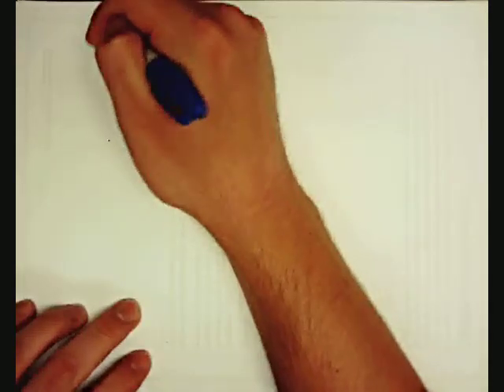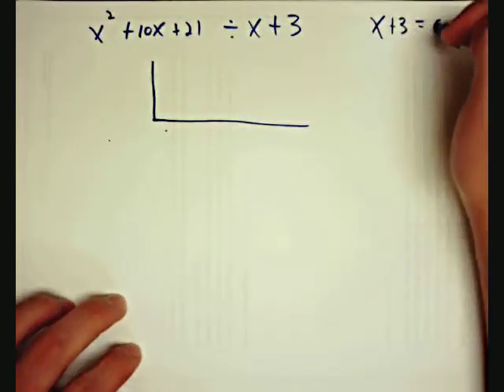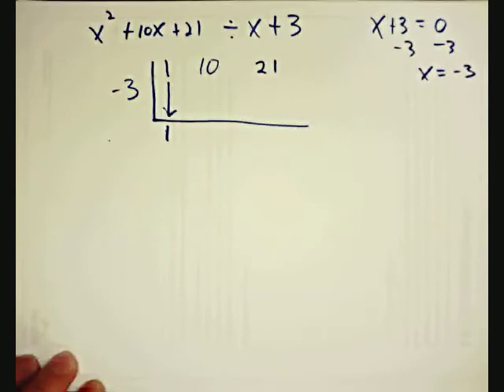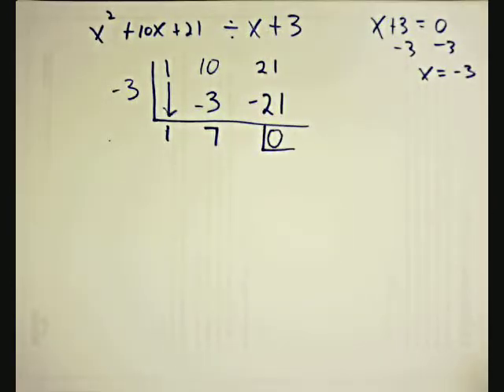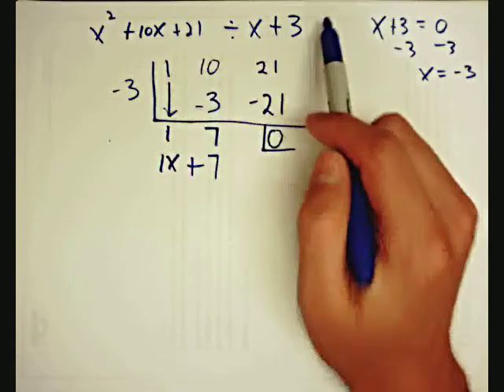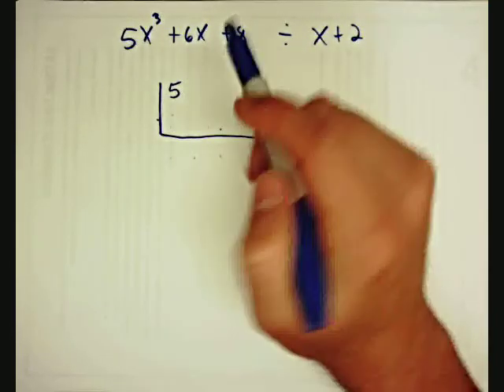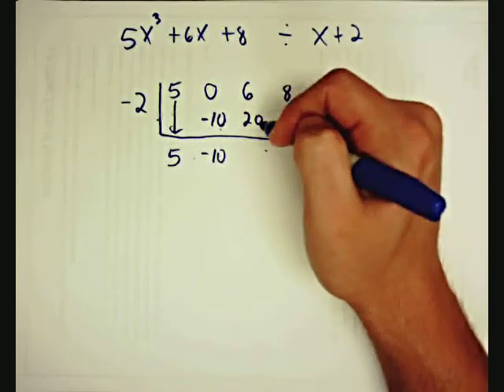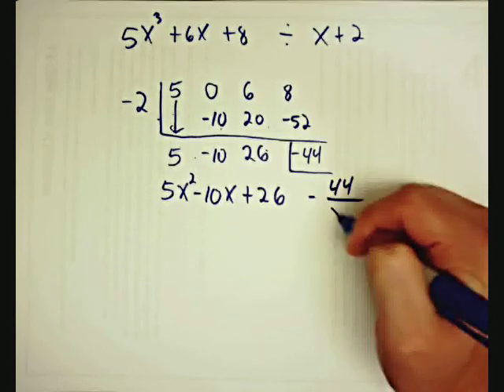3.3 Synthetic Division of Polynomials